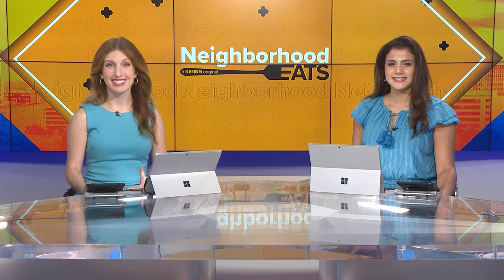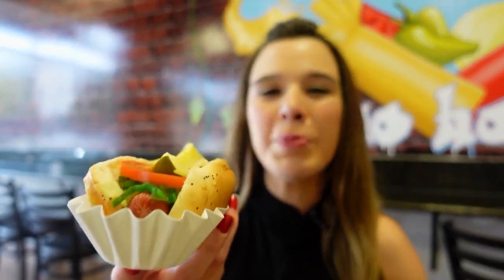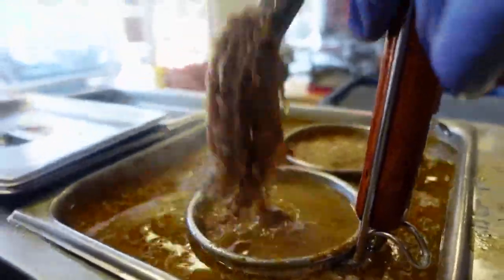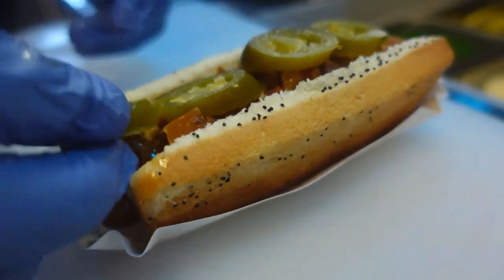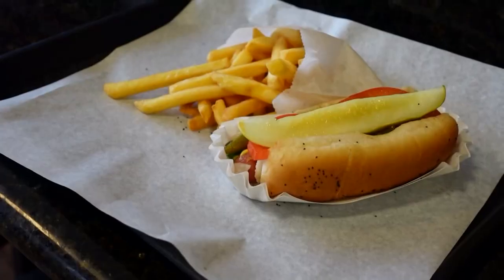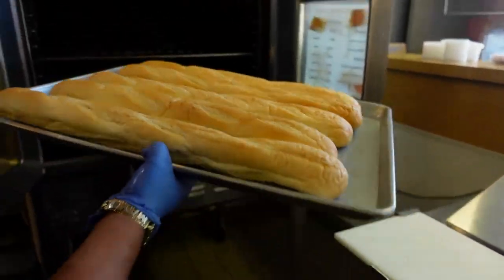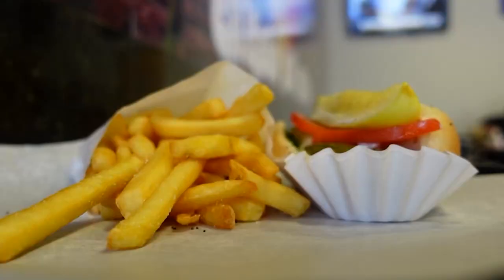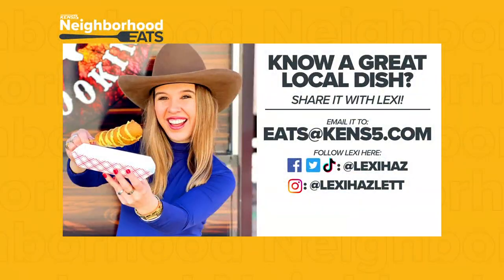Hot dog restaurant bringing authentic Chicago food to San Antonio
No need to go to Chicago when you can get the authentic hot dogs here in the 210.